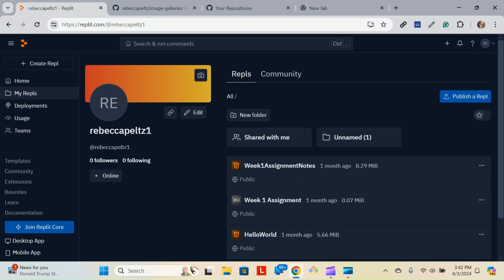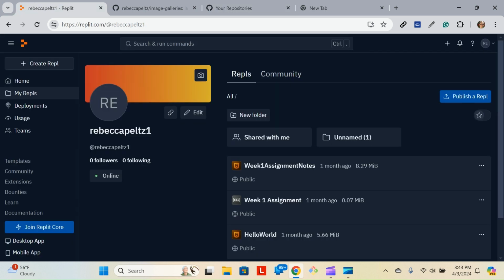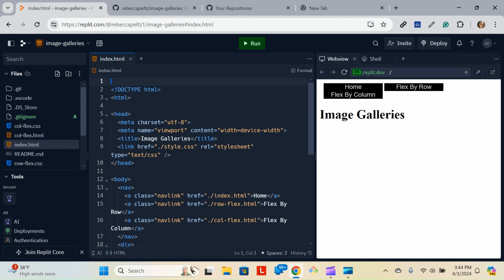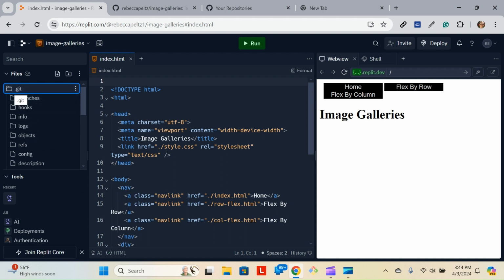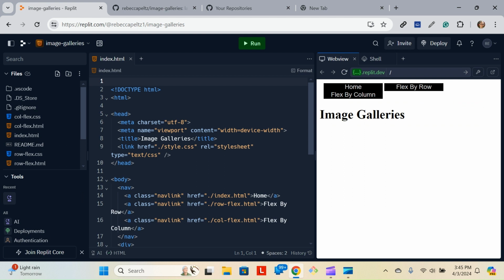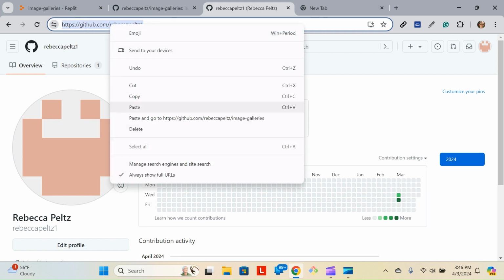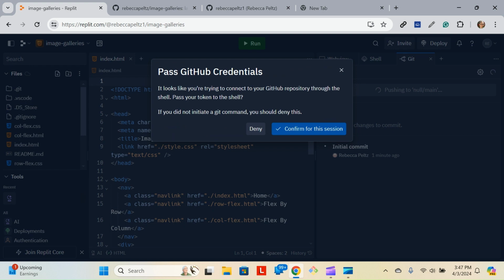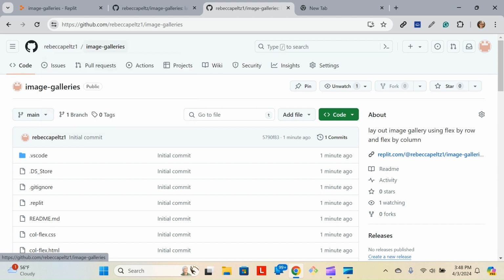Import GitHub Repository Into Replit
We start by importing a GitHub repository into Replit.  Then we remove the .git folder and link the code up to a new GitHub Repository.  This allows us to make changes that are saved to our own repository.